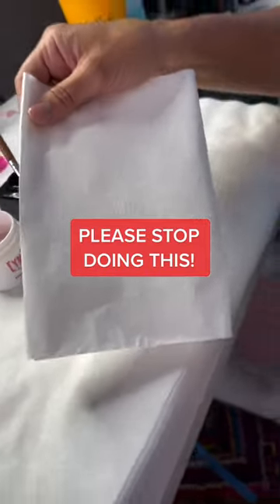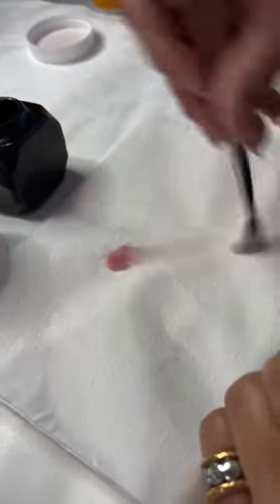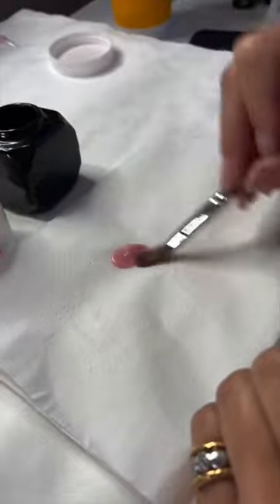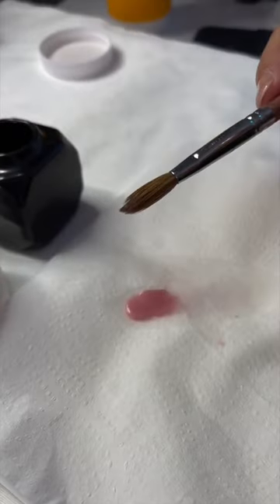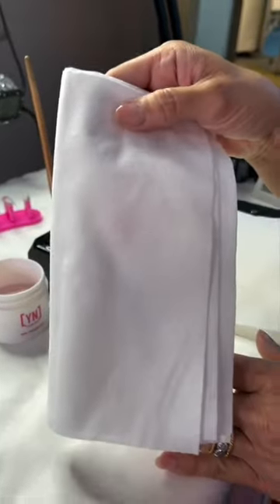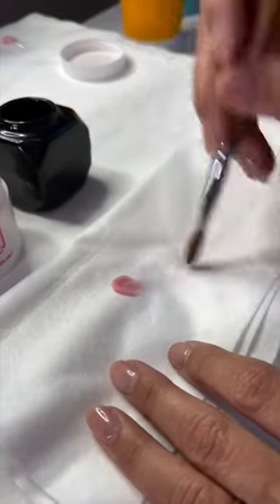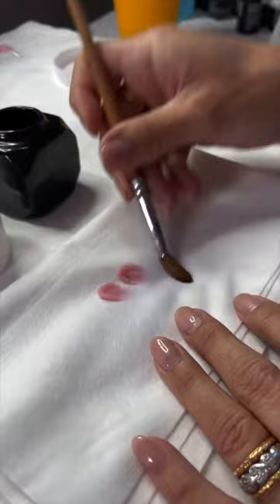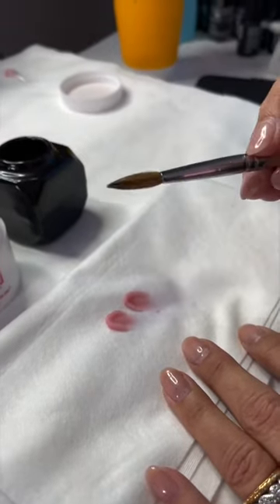DON"T USE Paper Towels to Clean Nail Brushes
Instead do it this way as we show you in this quick nail tip video! How to clean your acrylic brushes thoroughly.